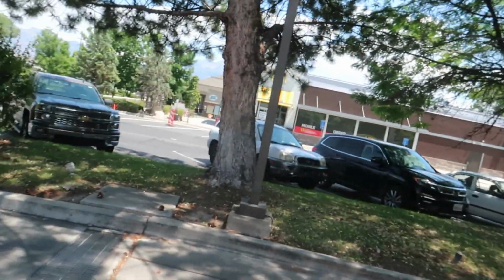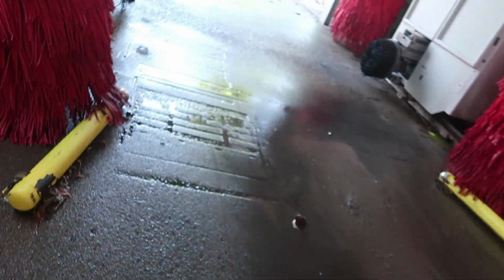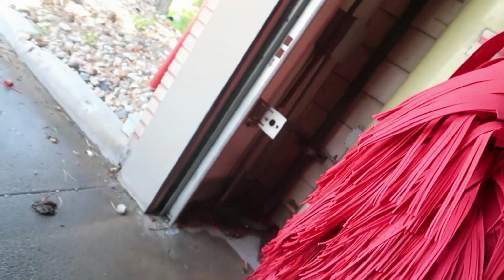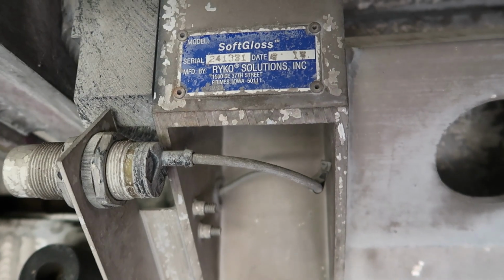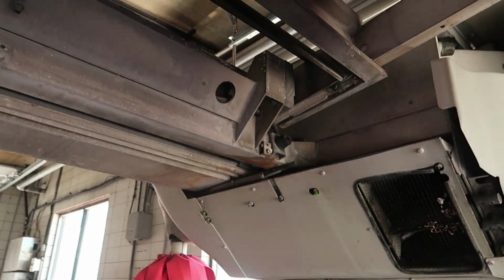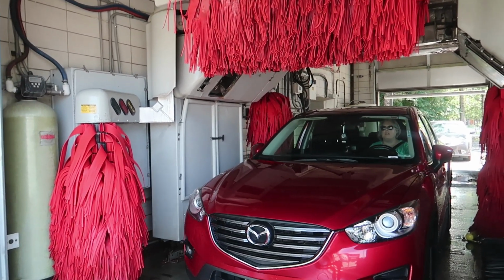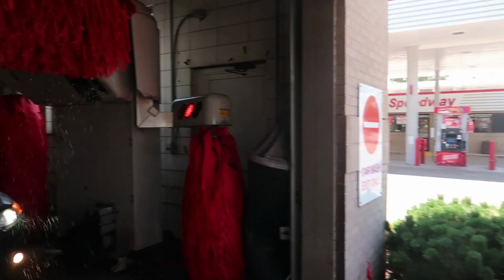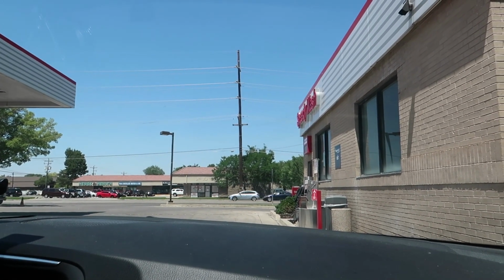EPICLY MALFUNCTIONING Ryko SoftGloss MAXX